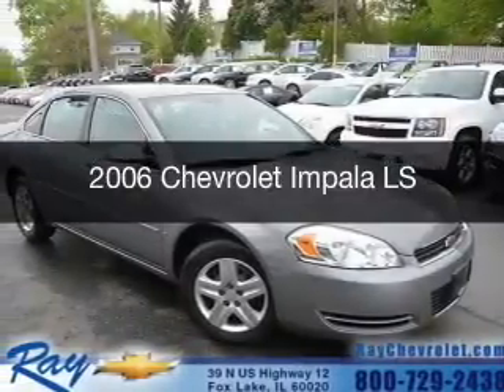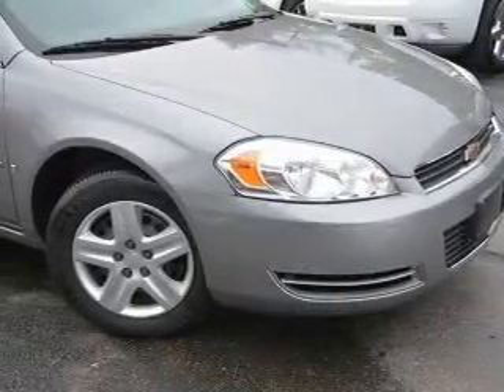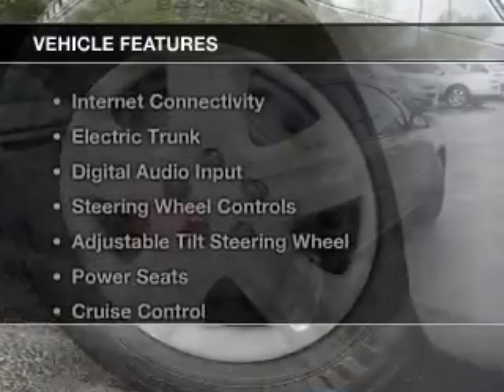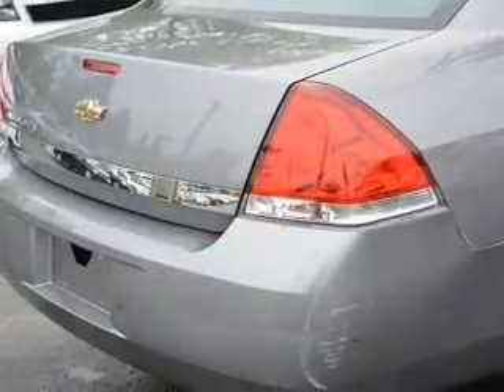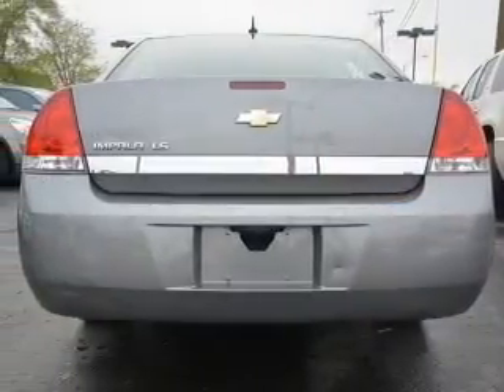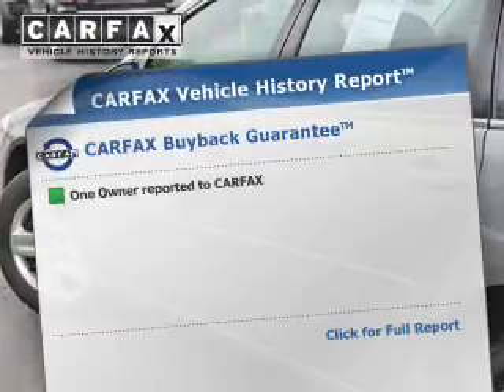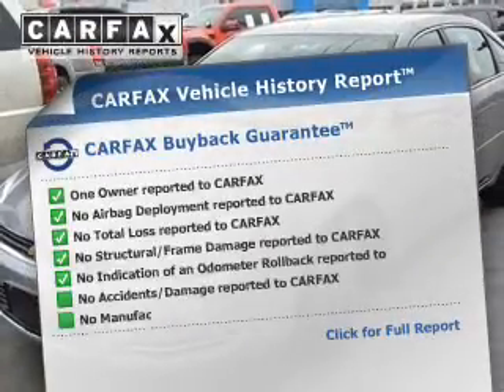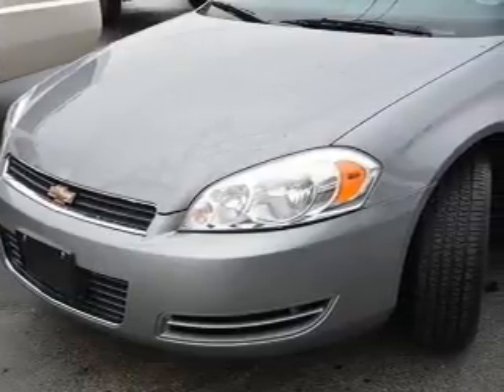2006 Chevrolet Impala - Fox Lake IL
Ray Chevrolet

Year: 2006
Make: Chevrolet
Model: Impala
Trim: LS
Engine: 3.5 liter 6 cylinder 12 valve
Transmission: 4-Speed Automatic
Color: Gray
Mileage: 61103

Address:
39 N Route 12
Fox Lake, IL 60020